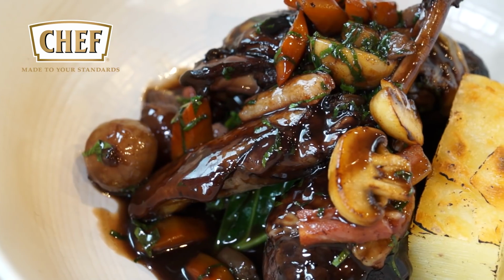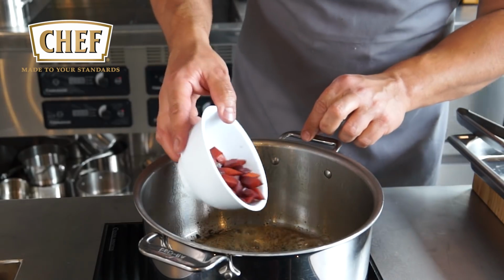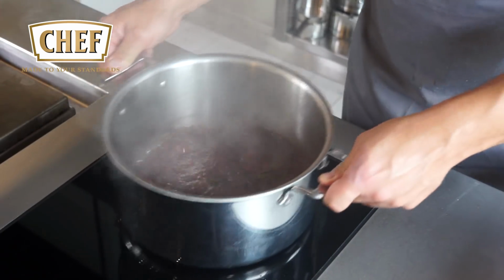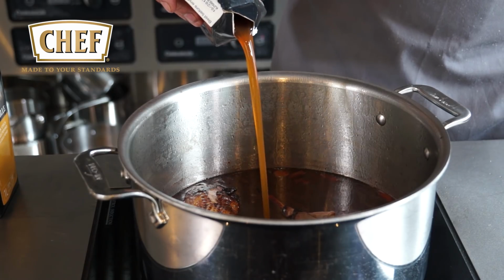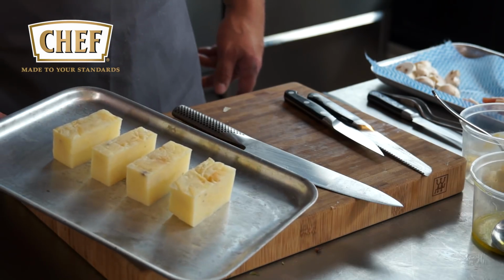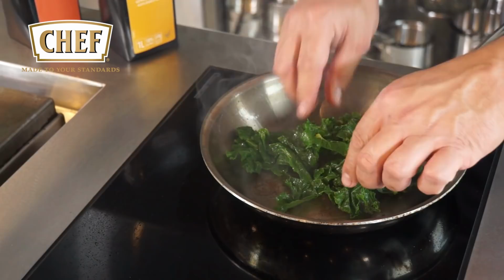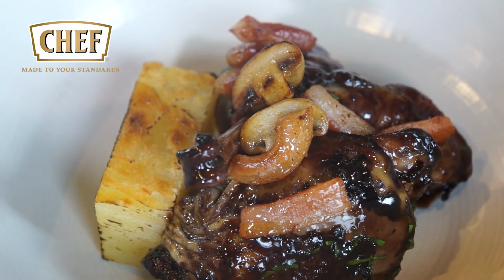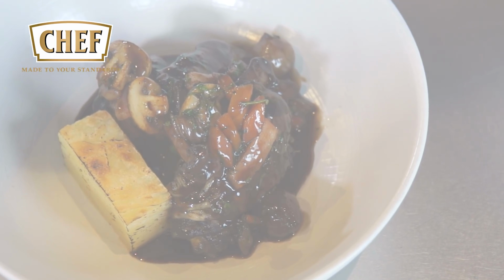A Coq au vin recipe and Pomme Anna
A traditional Coq au Vin recipe served with Pomme Anna. In this video Nestle CHEF consultant Andrej Prokes creates a Coq au vin recipe using Nestle CHEF chicken stock and Nestle Veal stock.